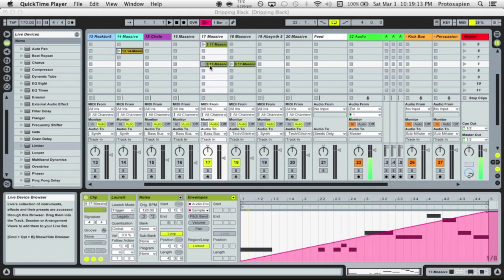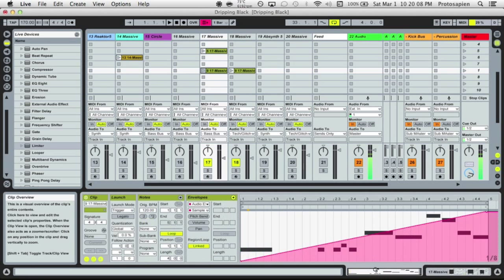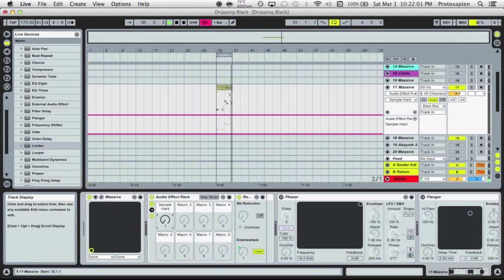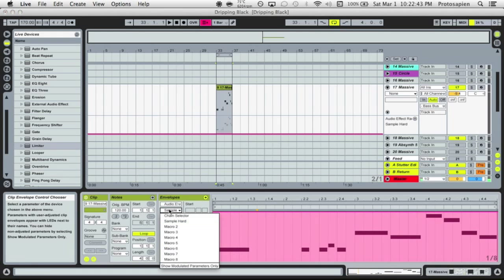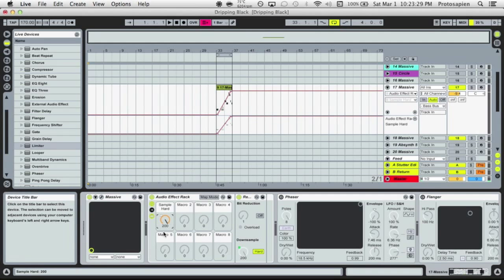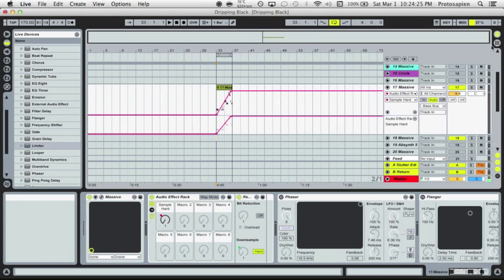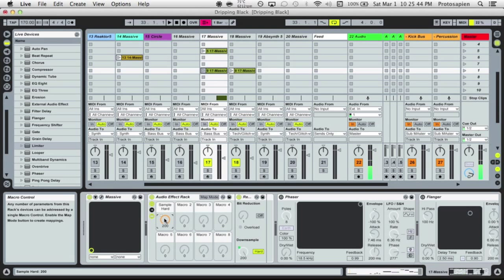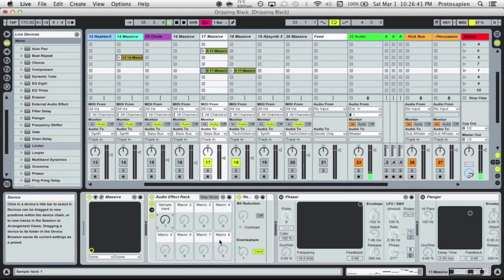Tutorial - Automation Tips for Ableton Live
In this tutorial, I show you tips regarding automation in Ableton Live.  I show you how to save automation before freezing tracks, as well as explain the functionality of two different workflows within Ableton's Arrange & Session views.

Be sure to check out for other awesome info!